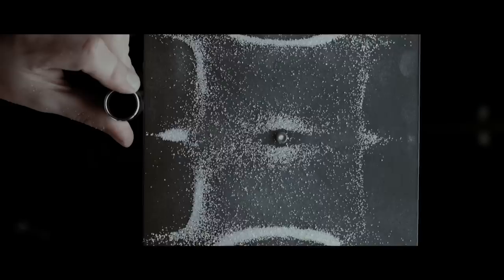Leadership is an Invisible Force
Leadership is a nearly invisible force that can create cataclysmic change!